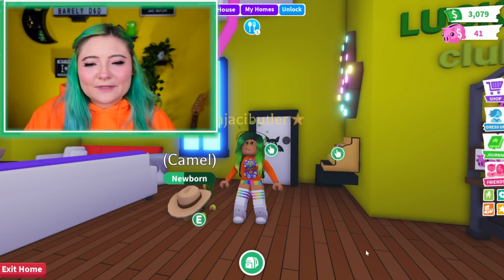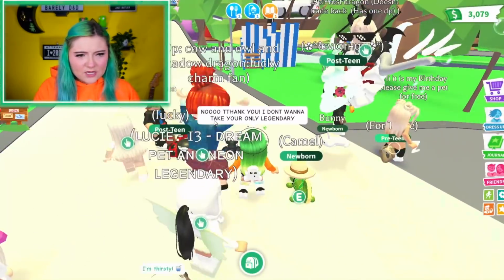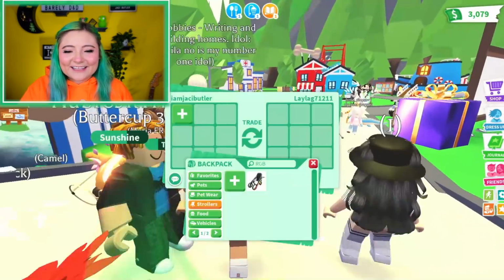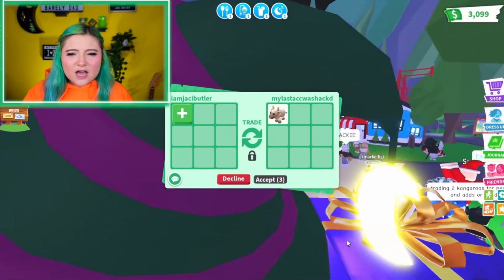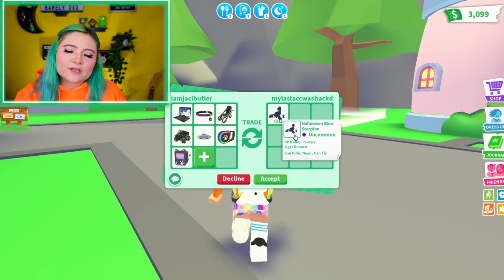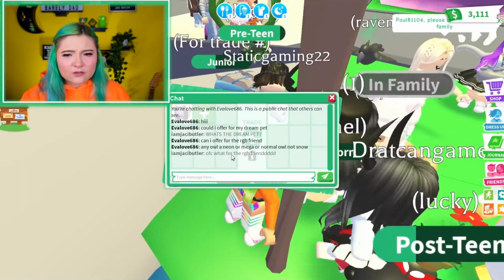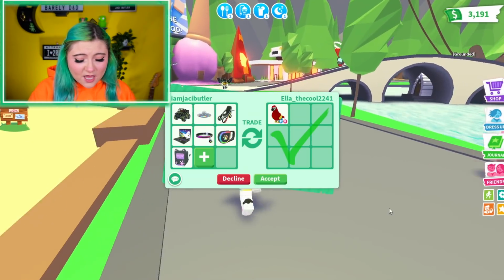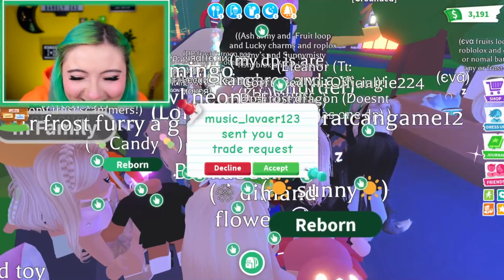ONLY Trading RGB Items in Adopt me! ROBLOX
today in ADOPT ME ROBLOX, i ONLY trade RGB items from RGB BOXES I opened! what's your favorite item from the set?? i love the UFO! should i do more trading videos like this? let me know in the comments below, lucky charms! lava you xo

MUSIC STUFF:
My new song "i know that you do (lucky)" is HEREEEE!

FORTNITE STUFF:
▶Use code: JACI when buying in the ITEM SHOP
🍀 Let's be EPIC friends! Tag: jacibutler

hi hi!

🍀if you like what you see here, and wanna check out stuff i do when i'm not gaming.

▶ABOUT ME:
Jaci Butler is a singer, songwriter, creator, and all-around goof ball and nerd! When she's not on her main channel vlogging, singing, or doing challenges with friends, you can find her HERE on her second channel playing fun games including ADOPT ME ROBLOX, FORTNITE CREATIVE, MINECRAFT and MORE!